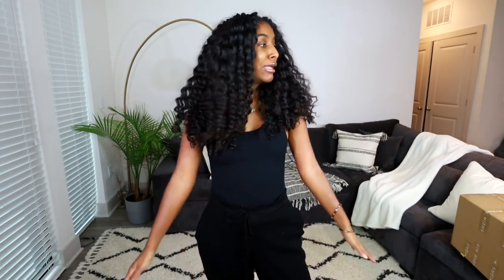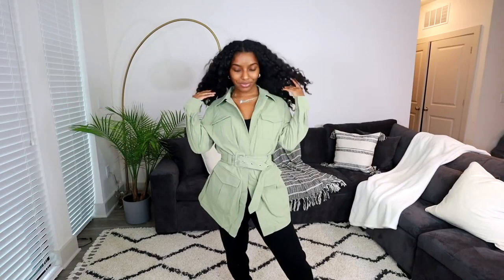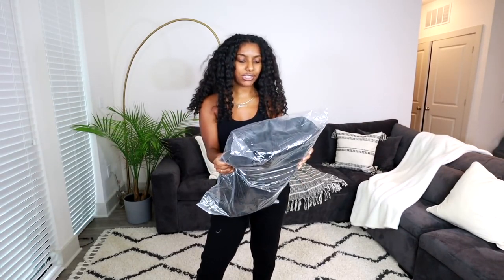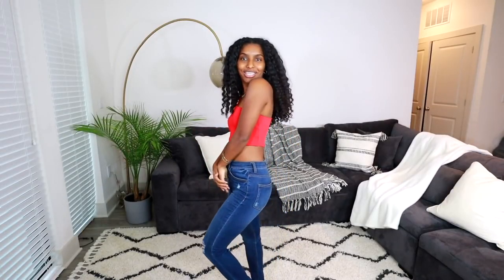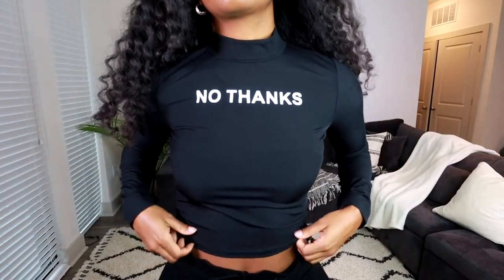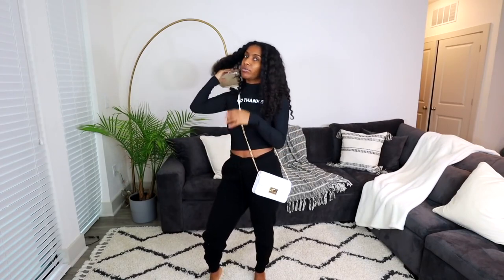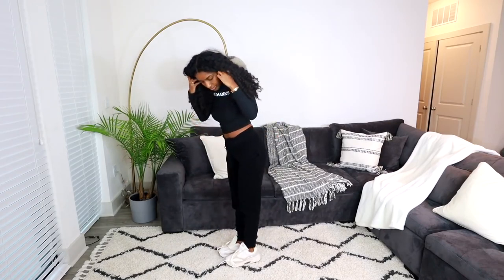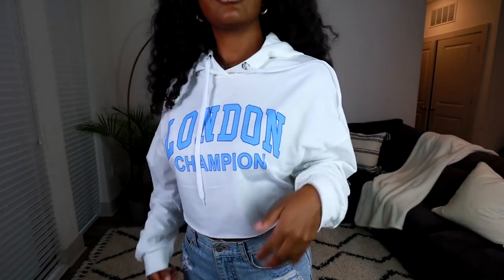HUGE AFFORDABLE SHEIN TRY ON HAUL!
2. Product name& Search ID